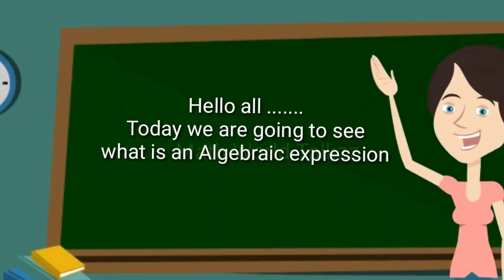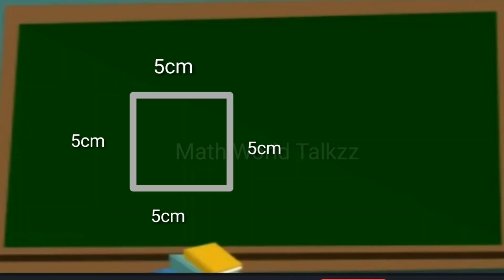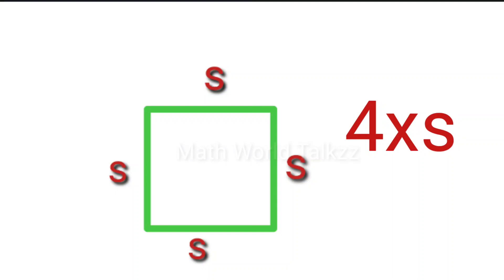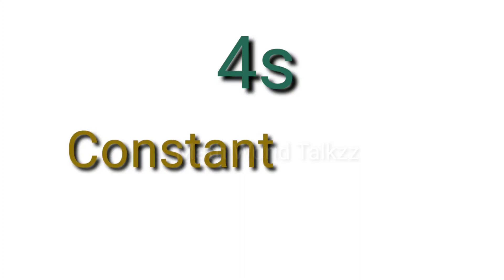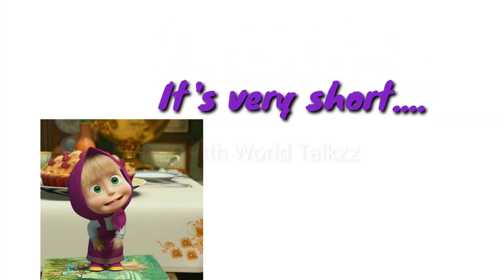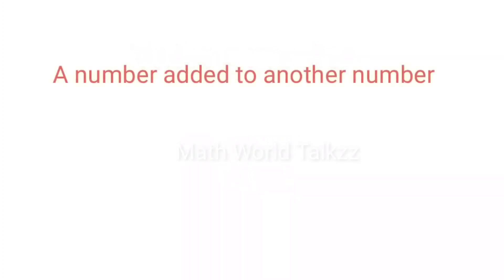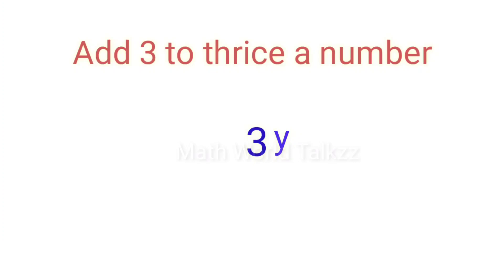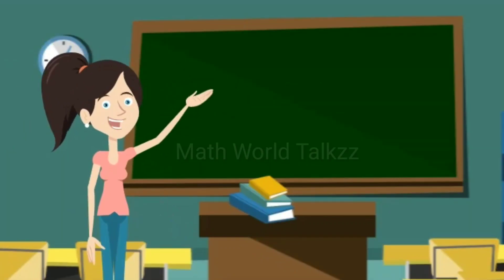Algebraic Expressions-Basics|Enjoy in learning|unchanging relations|lesson3 mathematics|class7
A reference note to 7th standard state syllabus lesson 3 Unchanging relation.
An introduction to Algebra in an interesting way...